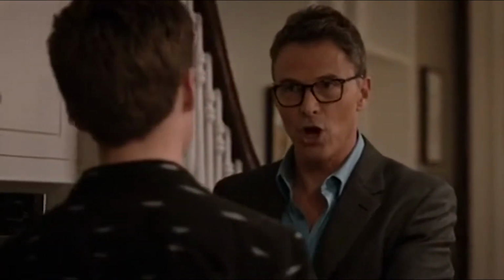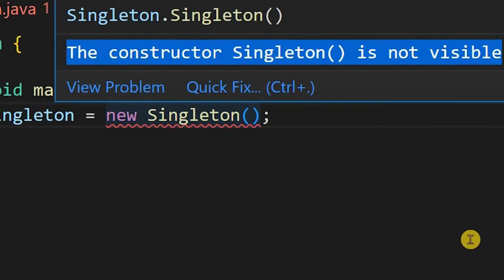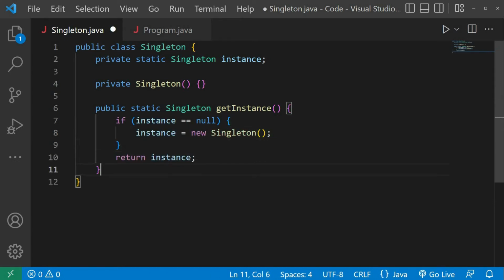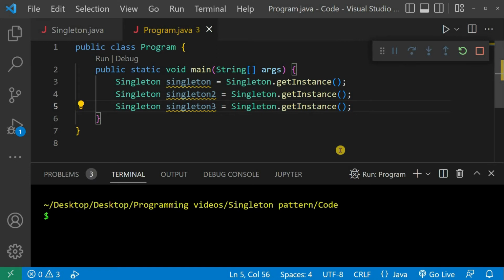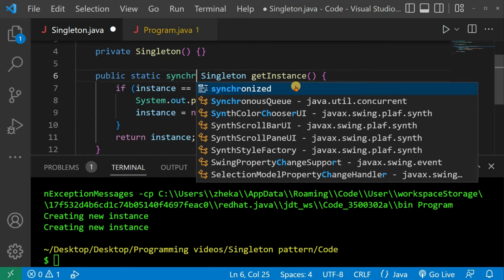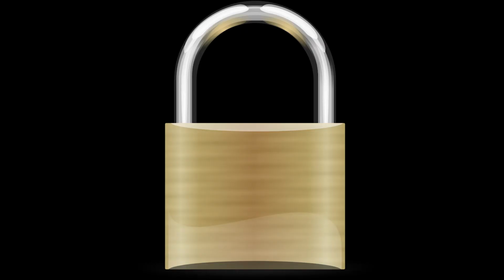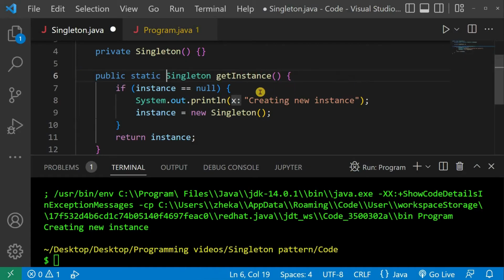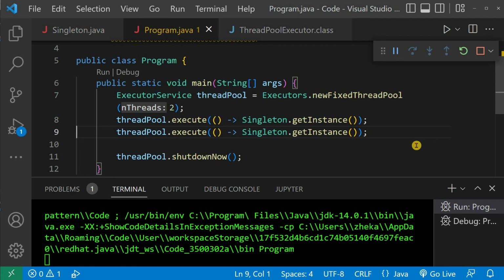STOP Making These Java Singleton Mistakes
The Singleton design pattern is the simplest pattern there is but the one in which mistakes could be costly.

It is used when we want to limit any class instantiation to one time (hence the name, though I'd call it Onlyton rather than Singleton).

In this video, we'll discover the simplest implementation of Singleton in Java, look at the issues that could come up in multi-threaded programs, and will look at a couple of ways to address them.

Watch this 5-minute video for a quick explanation of the Singleton pattern (this time in Java, because in Python it's not really a thing).